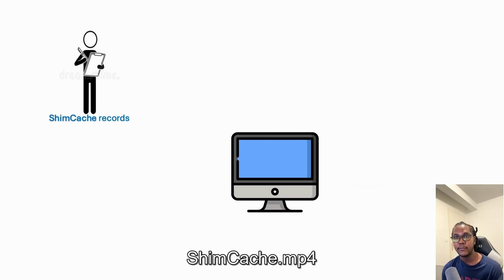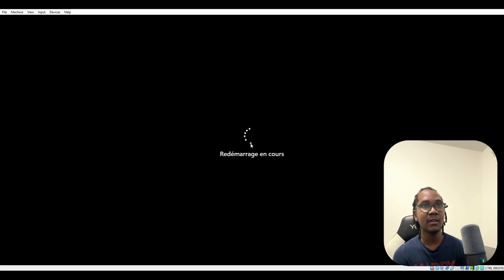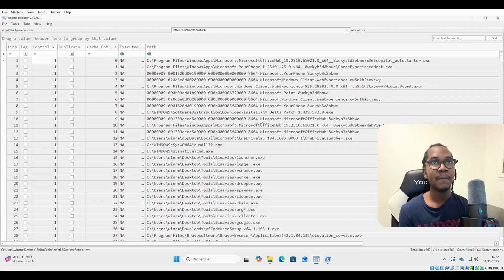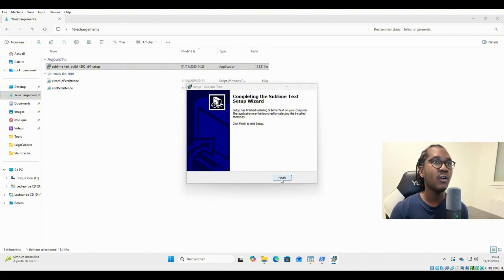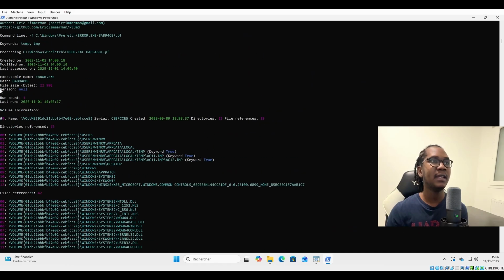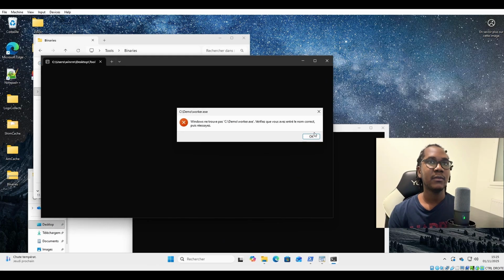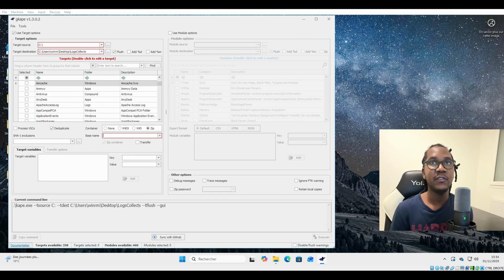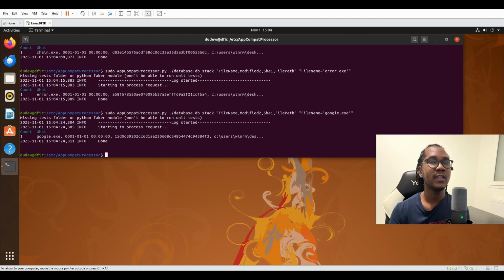They Deleted the Malware... But Left the Traces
Finding Deleted Malware: How Hackers Can't Hide Their Tracks using:

* ShimCache
* AMCache
* Prefetch

⏱️ Timestamps:

0:00  - Introduction
0:52  - ShimCache
6:18   - Prefetch
10:04 - AMCache
12:43 - Gkape
13:32 - AppCompatProcess